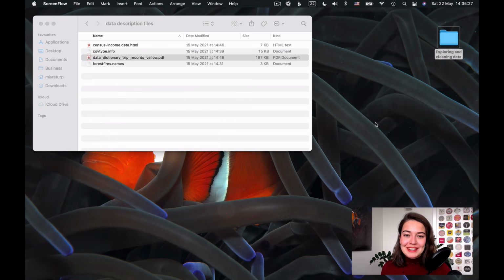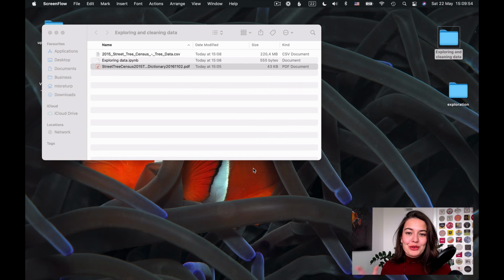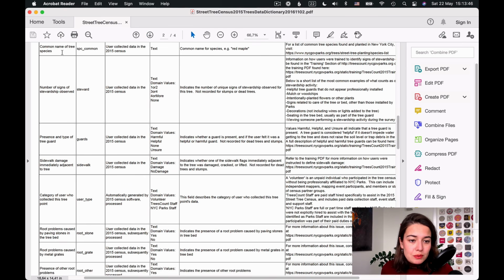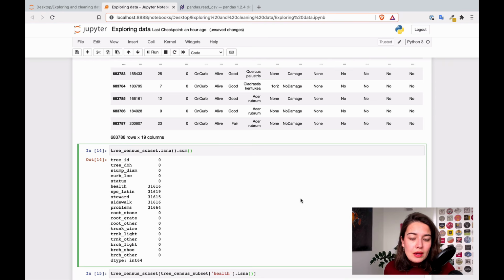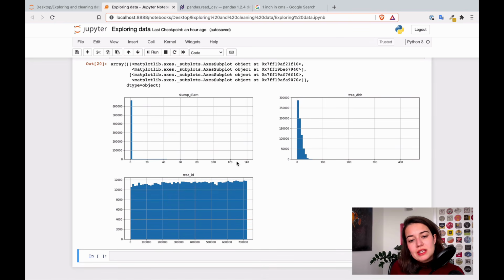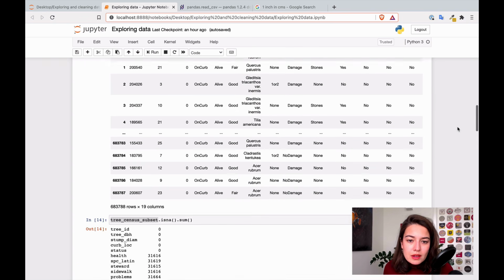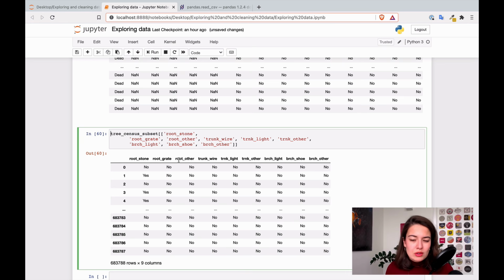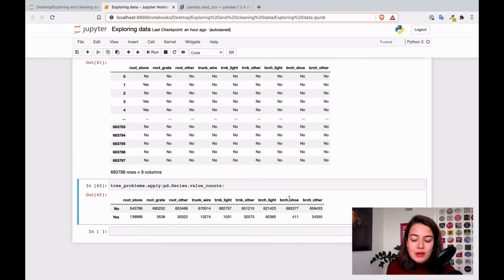How to Do Data Exploration (step-by-step tutorial on real-life dataset)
In this video we learn how to explore a real-life dataset from NYC using Python and Pandas. We will dive deep into the data and find out potential problems, issues to fix and extract insights from it.

00:00 Welcome
00:34 Some notes on data exploration
01:15 Dataset explanations
05:26 First look into our dataset
06:58 Understanding columns
09:22 Filtering out the unnecessary columns
11:45 Missing value check
12:49 Numerical values check
15:08 Outliers check
19:57 Categorical values check
24:57 Explore distribution of binary columns
26:40 Summary

Courses & resources
📙 Fundamentals of Deep Learning in 25 pages